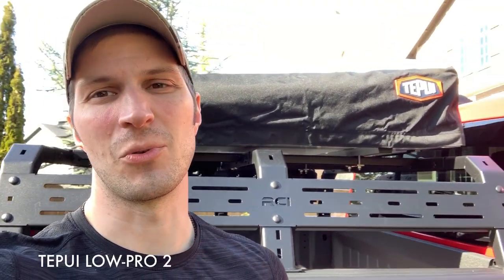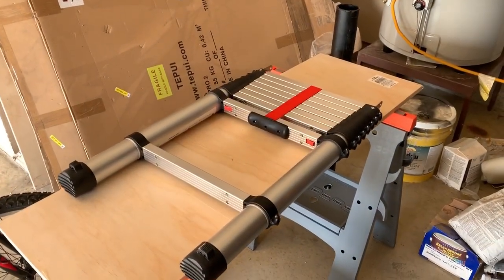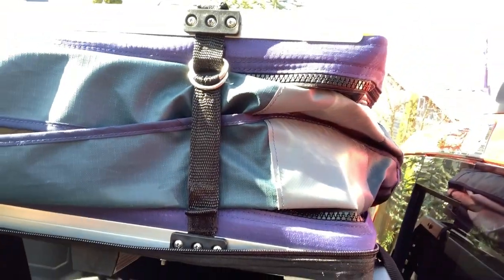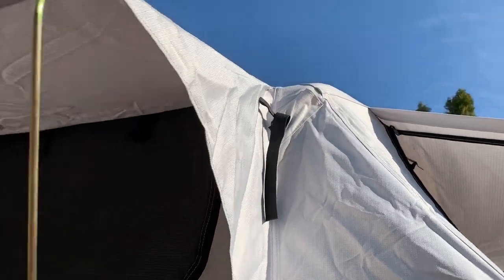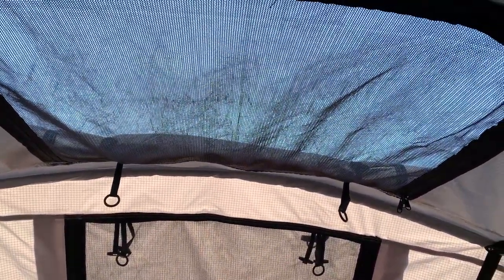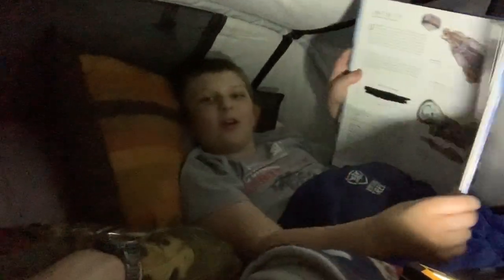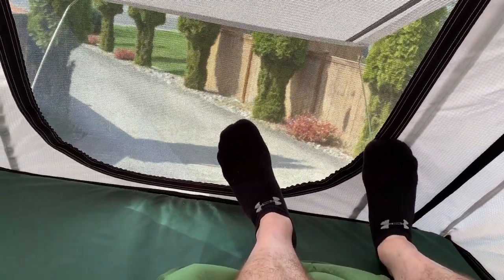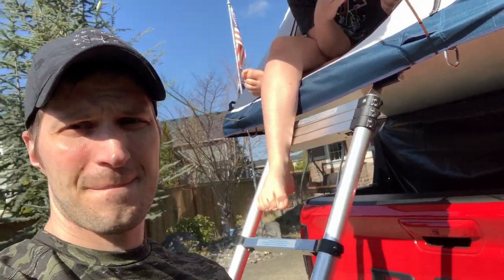Tepui Low-Pro 2 - Setup, initial impressions, and quarantine driveway camping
A look at a slick rooftop tent